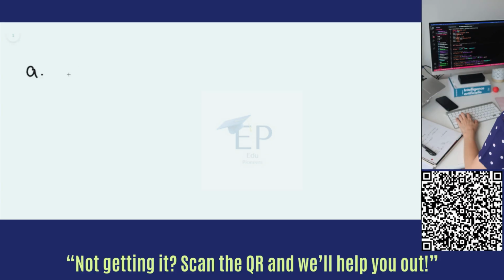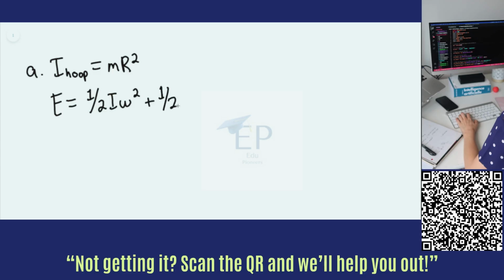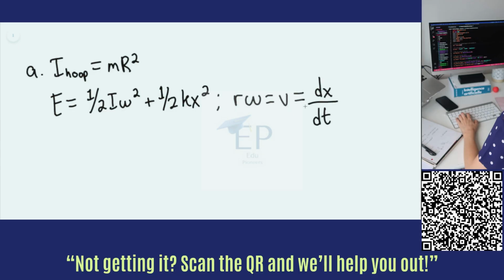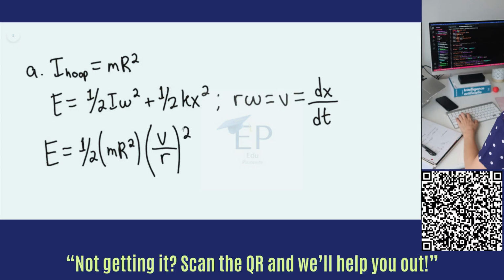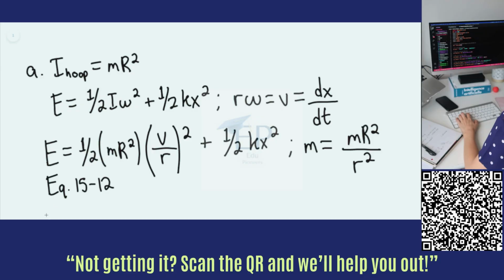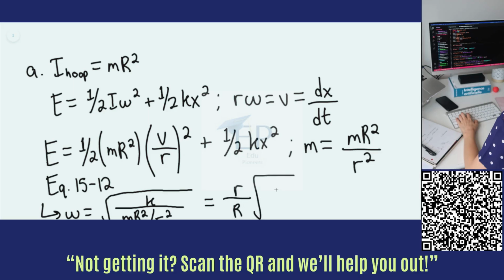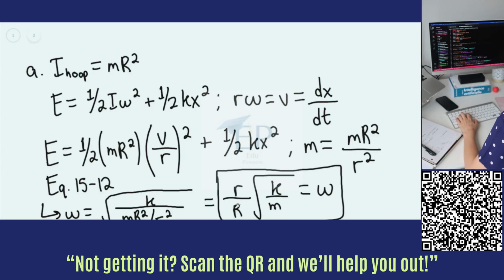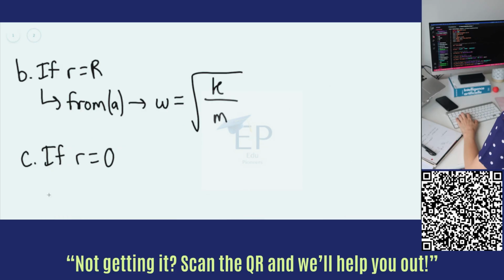A wheel is free to rotate about its fixed axle. A spring is attached to one of its spokes a distance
A wheel is free to rotate about its fixed axle. A spring is attached to one of its spokes a distance from the axle, as shown in Fig. (a) Assuming that the wheel is a hoop of mass and radius what is the angular frequency of small oscillations of this system in terms of and the spring constant What is if and